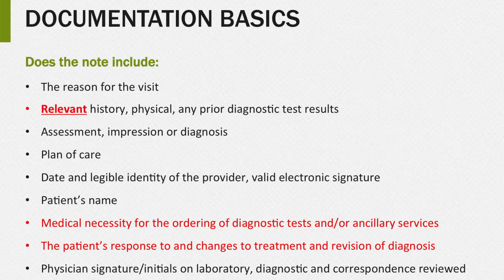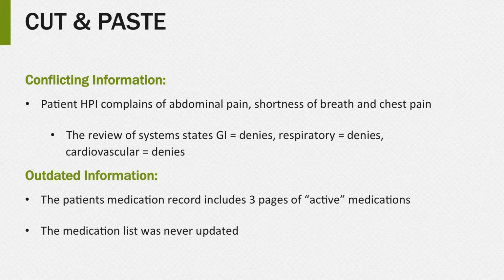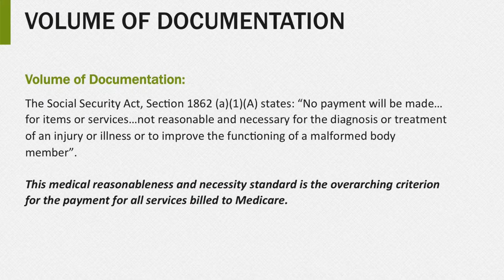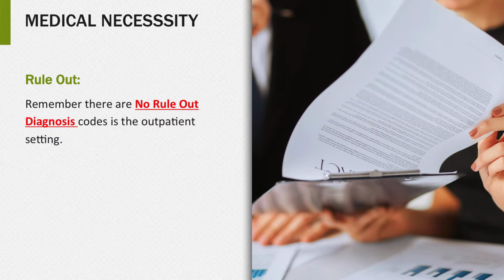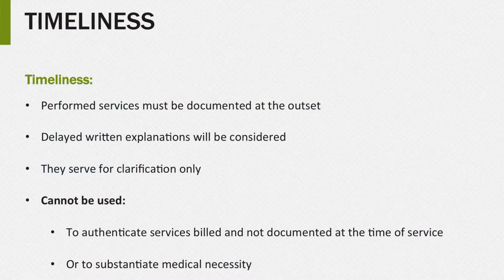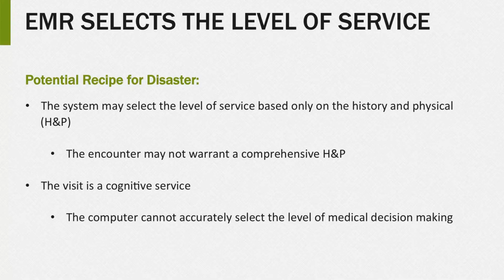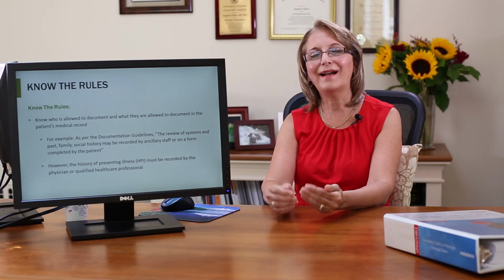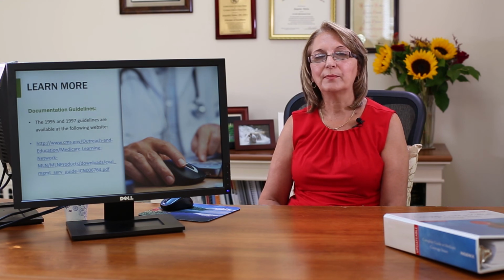EMR Documentation Pitfalls